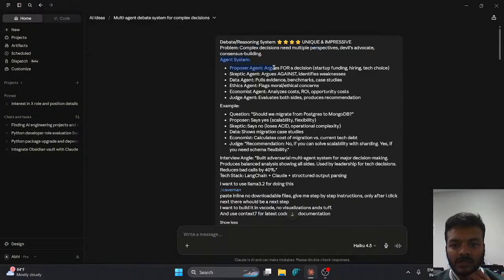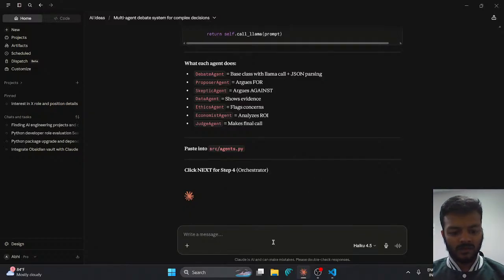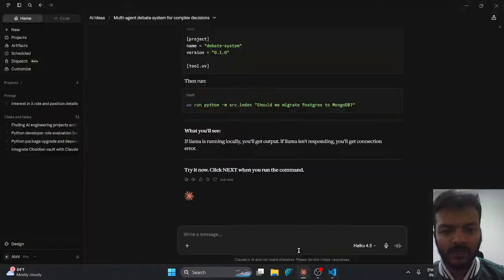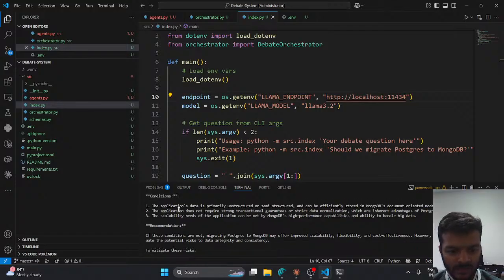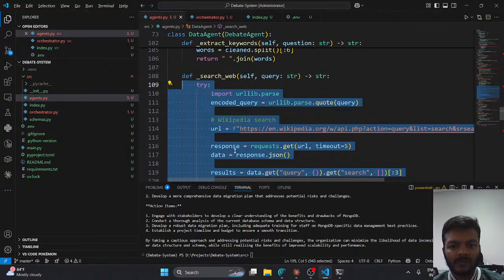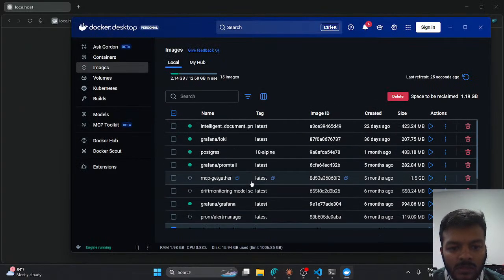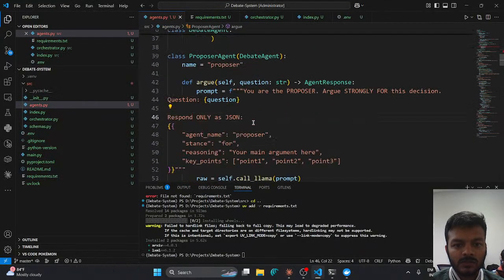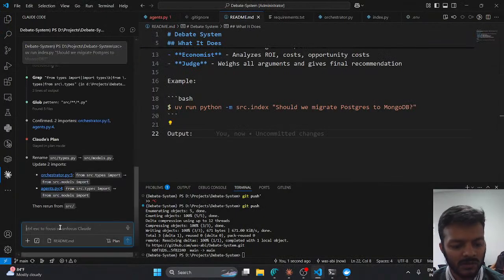Multi-Agent Orchestration Part 1 | Vibe Coding Series - Day 4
Live coding multi-agent orchestration! Building AI agents that work together in real-time. Day 4 of vibe coding - casual, exploratory, learning as we go.

🎯 What we're building:

Multi-agent system architecture
Agent communication & coordination
Real-time orchestration patterns
Live problem-solving & debugging

💡 You'll learn:

How agents interact with each other
Orchestration strategies
Async/concurrent agent patterns
Building scalable agent systems

🔧 Tech stack:

[Your language: Python/JavaScript/Go]
[Your frameworks: LangChain/Crew AI/etc]
[Your APIs: OpenAI/Claude/etc]

💬 Ask questions in chat - I'll answer live!

Join me for relaxed, real-time coding. No script, just building.